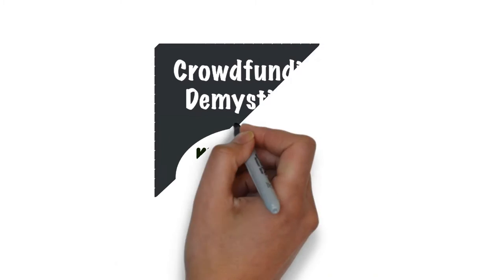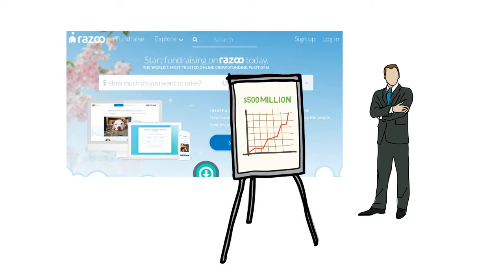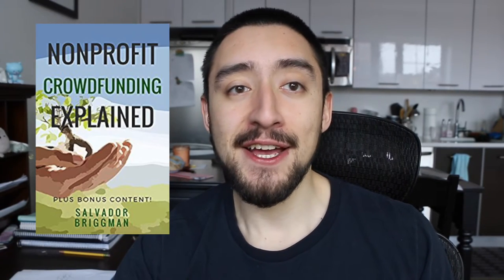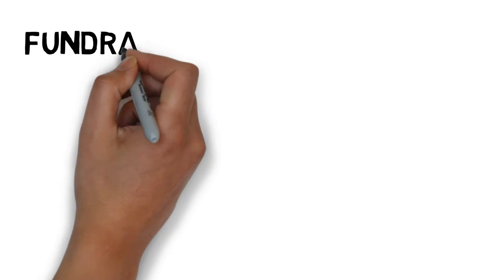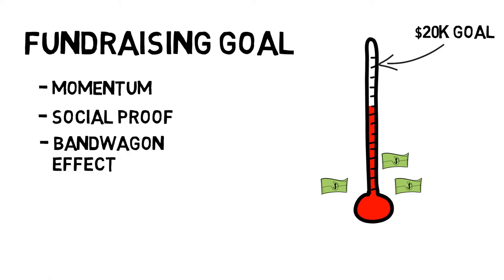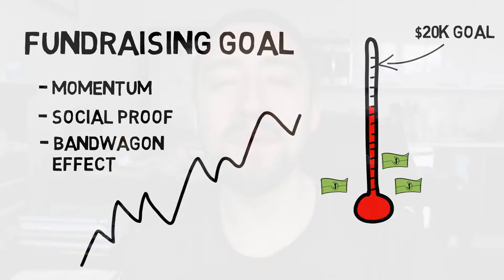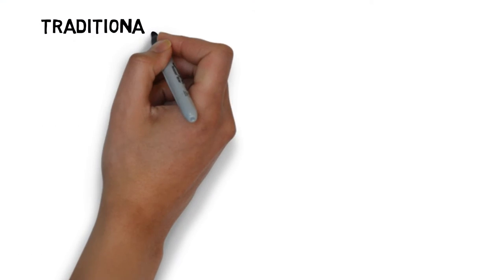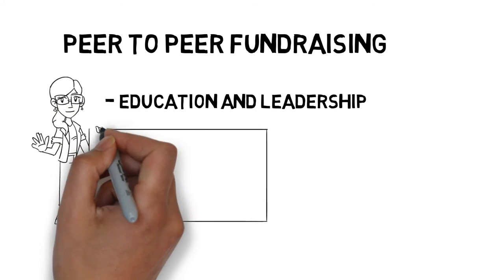How Crowdfunding Works for Nonprofits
Online fundraising is exploding! Crowdfunding and peer to peer fundraising are quickly replacing old methods for engaging donors. Don't miss out! New audible book

In this video, I talk about how crowdfunding works for nonprofits and how you can use it run a massive online giving campaign.

Crowdfunding and peer to peer fundraising do have similarities, but they also have some stark differences. After watching this video, you'll gain a new perspective on some of the pros and cons for each of these models.

Sal

@sbriggman on twitter.